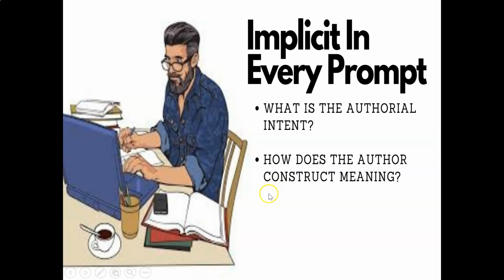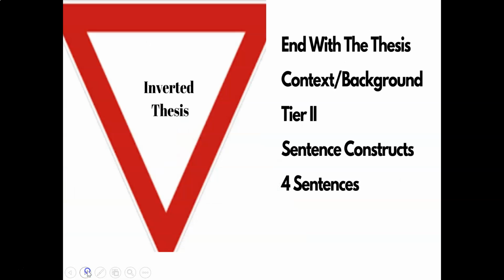The Bread: Using Oscar-Nominated Shorts to Teach Construction of the Thesis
Today’s video sets your students up to do three things very well:

1. Practice crafting an introductory paragraph for FRQ 1 & FRQ 2

2. Accurately ascertain a text’s meaning and the author’s intent

3. Crush the thesis point

For those of you who are familiar with my work, you know that I love to use short films in my instructional practices.

"The Bread” is rife with possibilities.

As always, I “Bob Ross” how to pull the strings of my template in the writing workshop – so all that writing “stuff” should be demystified for your students.